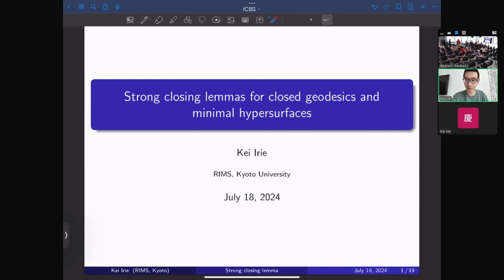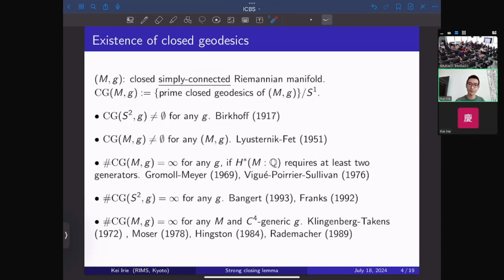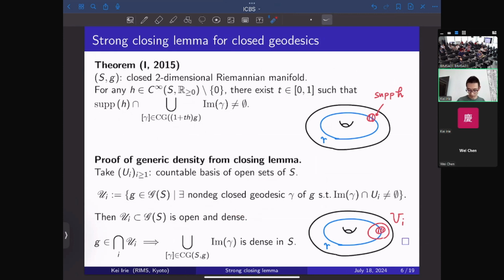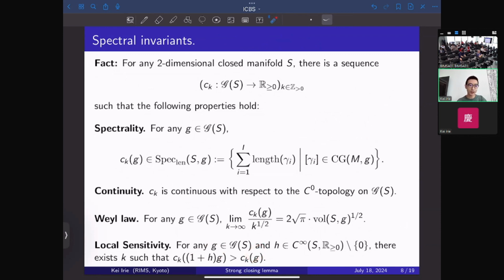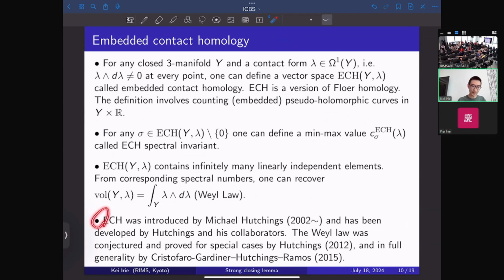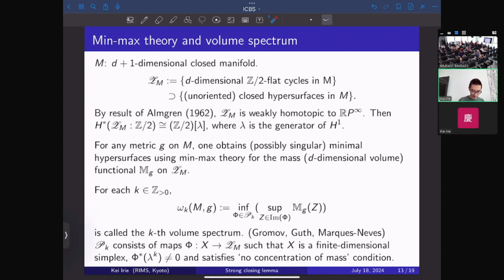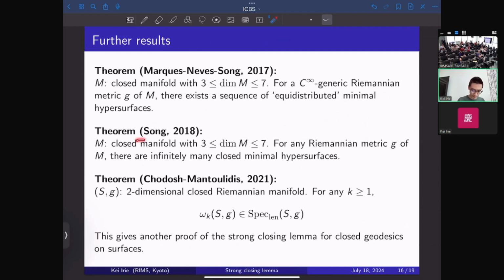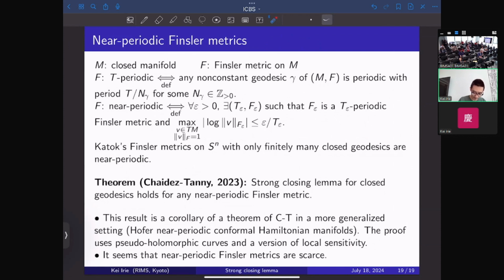Kei Irie: Strong closing lemmas for closed geodesics and minimal hypersurfaces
In the theory of dynamical systems, closing lemmas are results which roughly claim that one can obtain a closed orbit by a small perturbation of dynamical systems. We will explain a strong closing lemma for geodesic flows on Riemannian surfaces, which claims that one can obtain a closed geodesic on a closed surface by a small perturbation of metrics, as well as a similar result for minimal hypersurfaces of Riemannian manifolds of higher dimensions.